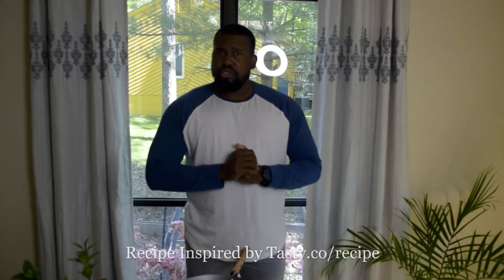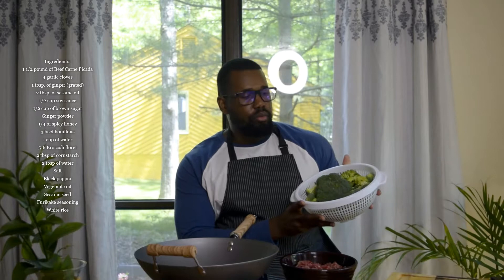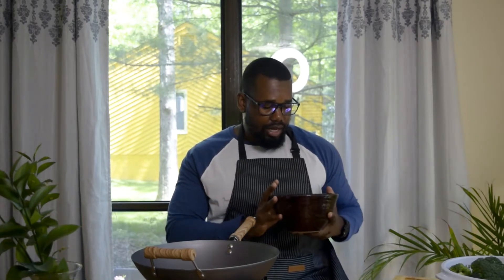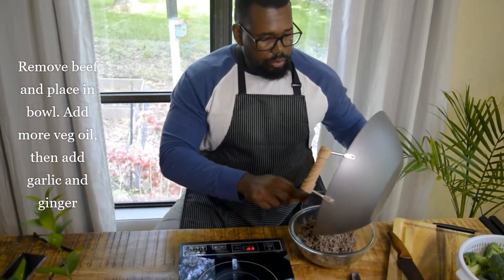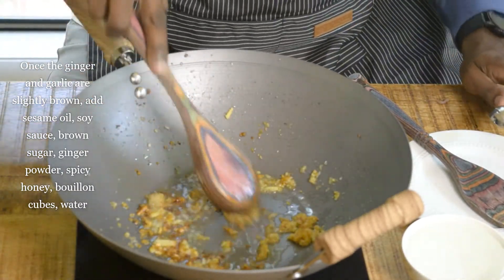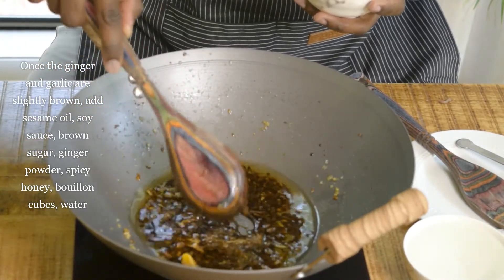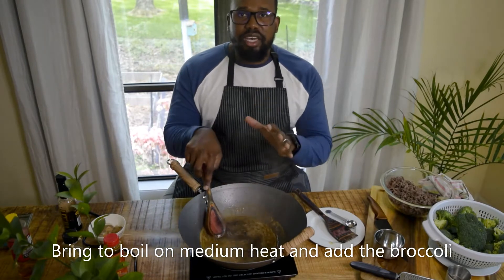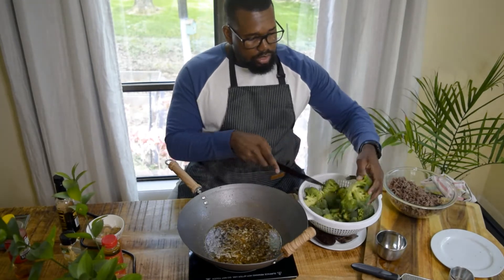Homemade Beef and Broccoli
Recipe inspired from Tasty.co/recipe
Follow on Instagram/TikTok @CHEFGBELAY for More Delicious Recipes!
RECIPE BELOW!

I used Beef Carne Picada, ginger, powder, and spicy hot honey for my recipe.
Ingredients:
1 1/2 pound of Beef Carne Picada
4 garlic cloves
1 tbsp. of ginger (grated)
2 tbsp. of sesame oil
1/2 cup soy sauce
1/4 cup of brown sugar
Ginger power
1/4 of spicy honey
3 beef bouillons
1 cup of water
5-6 Broccoli floret
2 tbsp of cornstarch
2 tbsp of water
Salt
Black pepper
Vegetable oil
Sesame seed
Furikake seasoning
White rice
Instructions:
Begin by searing the beef in an oiled pan on medium heat. Cook until the meat is cooked. (10-15mins)
Add a pinch of salt & pepper
Remove beef and place in a bowl. Add more veg oil, then add garlic and ginger
Once the ginger and garlic are slightly brown, add sesame oil, soy sauce, brown sugar, ginger powder, spicy honey, bouillon cubes, and water
Bring to boil on medium heat and add the broccoli
In a separate bowl, mix water and cornstarch and add to the broccoli
Bring to boil and add the cooked beef back into the mixture
Reduce heat to low, add sesame seeds, and ready to be served!!